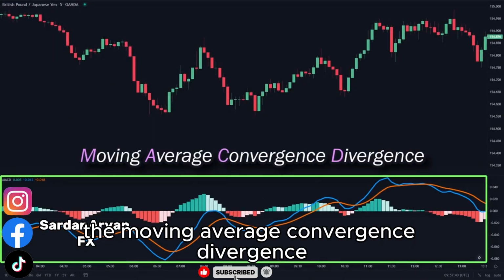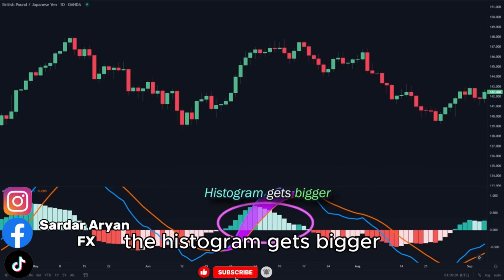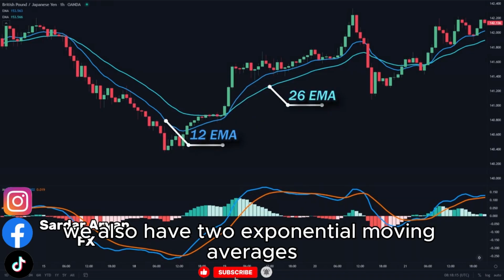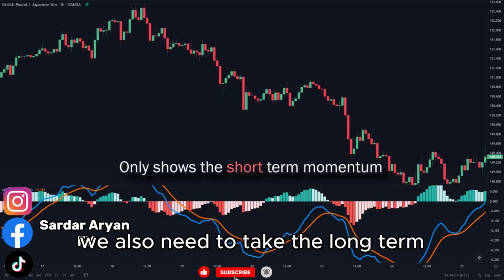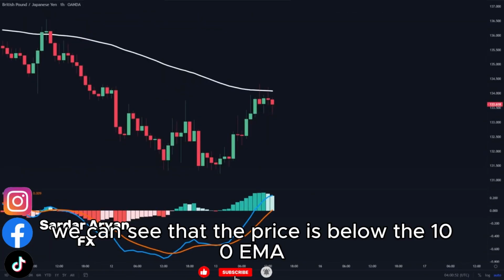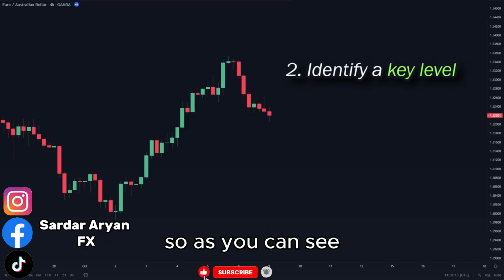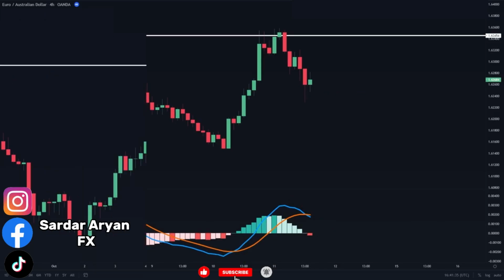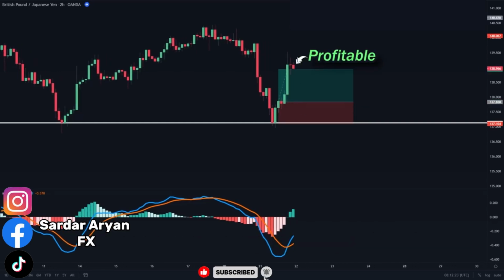MACD Strategy Revealed | Best MACD Trading Strategy for Beginners (2026)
Kya aap MACD Indicator se profitable trades lena chahte hain? 📈

Is video mein hum MACD Strategy ko step by step explain karenge aur dekhenge ke MACD indicator ko Forex, Gold (XAUUSD) aur Crypto trading mein sahi tareeqe se kaise use kiya jata hai.

📊 Is Video Mein Aap Janenge:

MACD Indicator Kya Hai?
MACD Kaise Kaam Karta Hai?
Best MACD Buy & Sell Signals
MACD Crossover Strategy
Trend Confirmation Kaise Lein?
Stop Loss & Take Profit Placement
Common MACD Mistakes

⚠️ MACD ko kabhi bhi akelay use na karein. Hamesha price action, market structure aur risk management ke saath confirmation lein.

💬 Comment karein: Kya aap MACD indicator use karte hain?